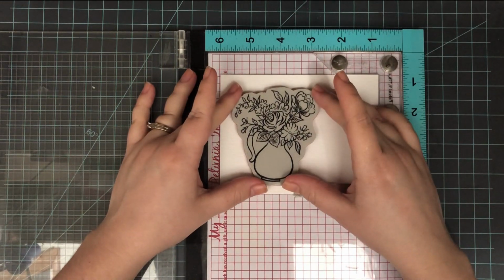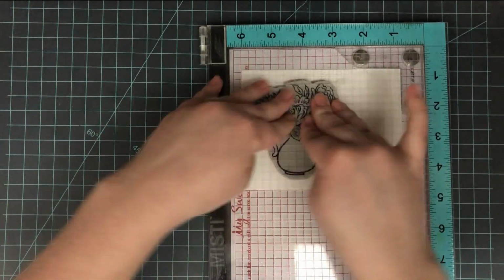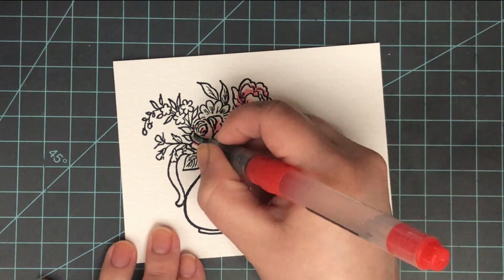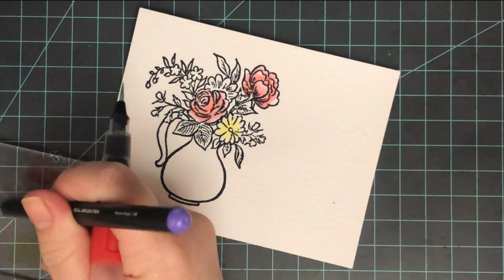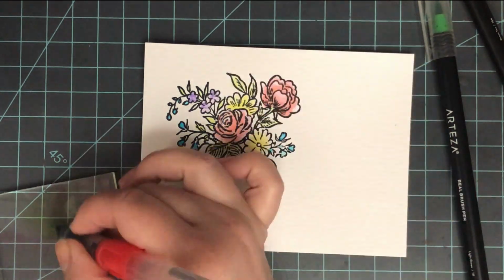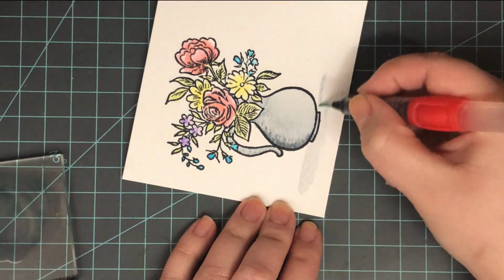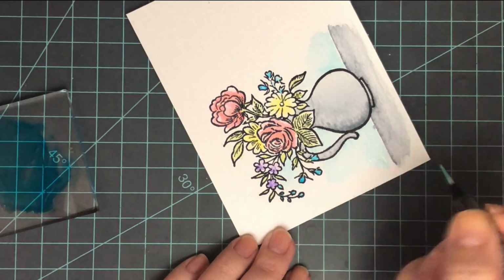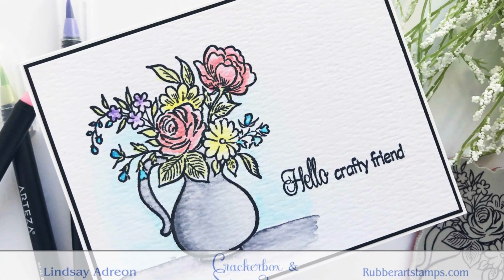Simple Watercolor with Arteza Brush Markers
This video shares simple watercolor on a handmade greeting card using Arteza Brush Markers.

• MISTI Stamping Tool - The Most Incredible Stamp Tool Invented
• Scotch Delicate Surface Painter’s Tape
• Fiskars - 12 Inch Personal Paper Trimmer with Cut-Line
• Teflon Bone Folder
• Wagner Spraytech Dual Temperature Hot Air Tool
• ARTEZA Real Brush Pens, 24
• Arteza Water Brush Pens
• Tsukineko - VersaFine Clair - Ink Pad - Nocturne
• My Sweet Petunia - Creative Corners
• The Crafter's Workshop - 8.5 x 11 - Watercolor Paper Pack
• Bar Magnets
• Round Paint Tray Palettes